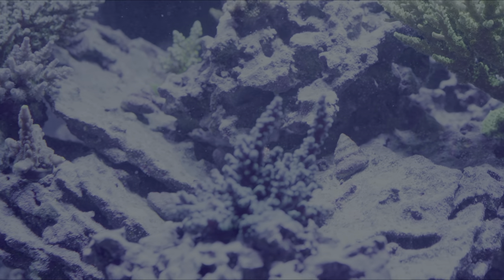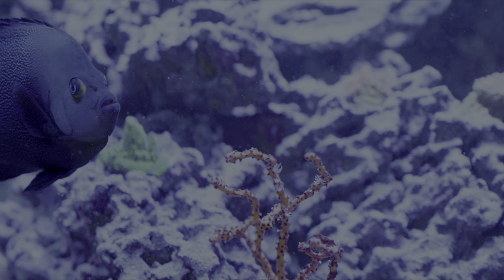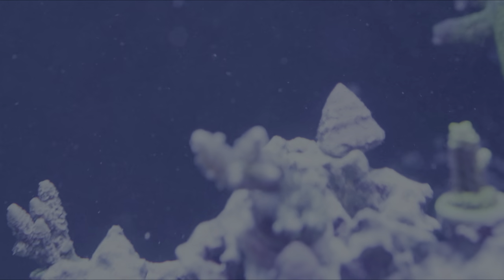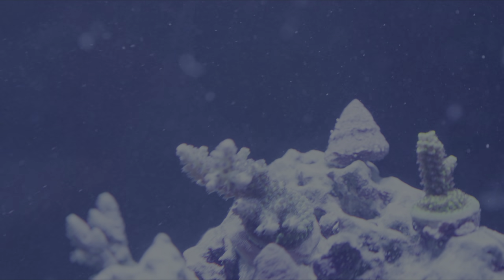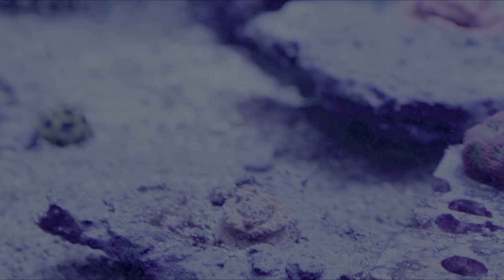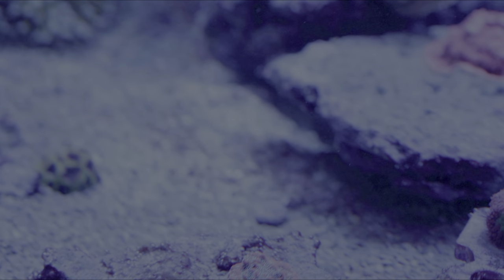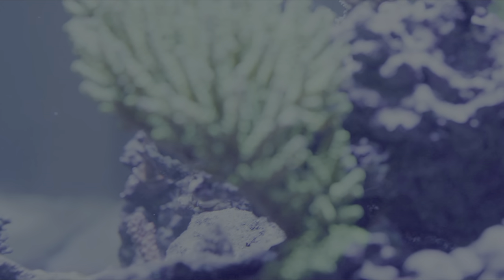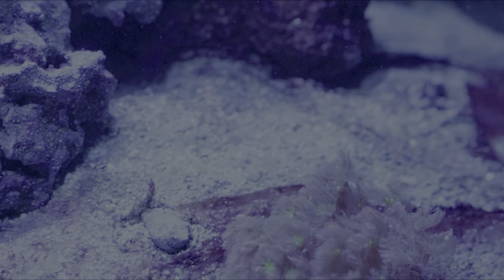Reef Tank & Coral Growth Update in Glorious 4K HDR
I thought this would be a great time to try out some HDR video - let me know what you think!

This is a tour and update on how my 280 gallon reef tank is doing, focusing on the various corals I have and how they're doing. Quite a bit of growth to report! Things are going well and the tank is slowly filling in after adding so many frags (nubbins!) from the WWC Coral Club over the past year or so.

I'm fighting a bit of a battle with some cyanobacteria - but nothing major. I'm adding a bit more flow and changing some Vortech Mp40 placements to try to address it, the cyano is very clearly growing in low flow areas.

In the near future for the tank I'll probably need to find a Calcium Reactor. I've been keeping levels using Kalk in my topoff water, but as the acropora grow and branch into new tips that will be harder and harder to make work.

I've also ordered a Triton N-DOC test kit to see what kind of information it gives, I'll share the results in an upcoming video.